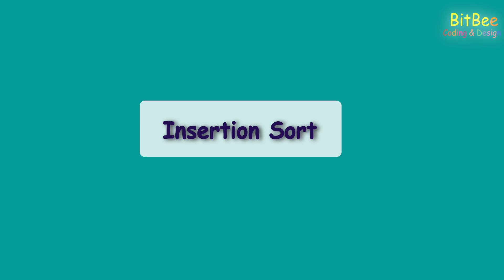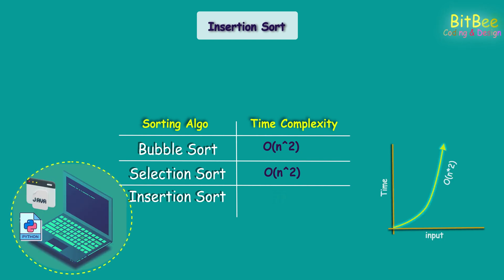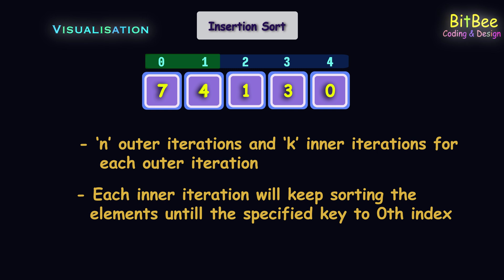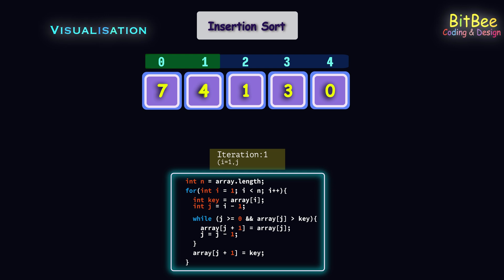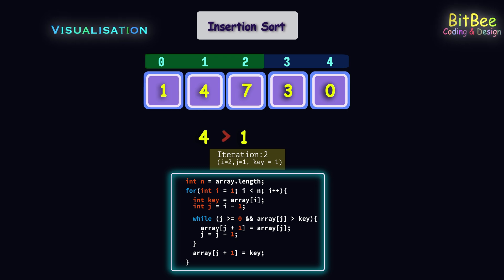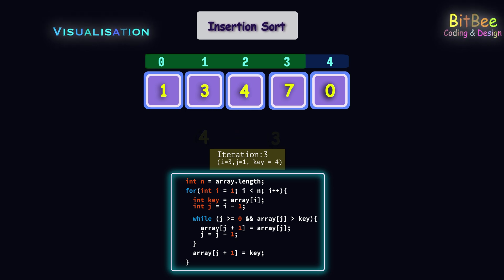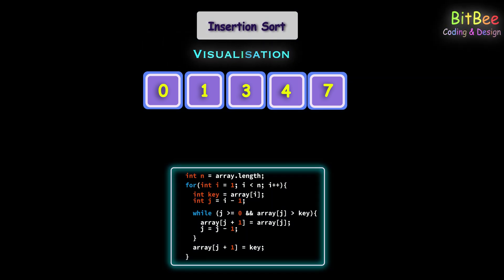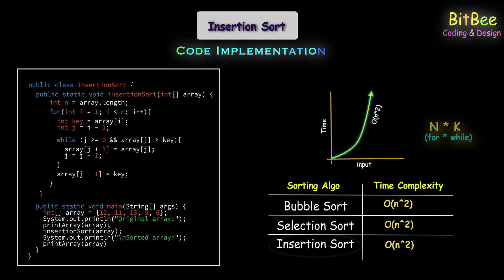Insertion Sort Algorithm | Animation | Time Complexity Analysis | Java | Python | BITBEE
This video is about insertion sort algorithm, it's implementation in java & python, and it's time complexity analysis.

Similar Searches:
insertion sort
How insertion sort algorithm works?
Time complexity analysis of insertion sort
what is insertion sort algorithm?
insertion sort with java
insertion sort with python
Different sorting algorithms
Jenny’s lecturers
insertionsort by Jenny
insertion sort by apna college
what is insertion sorting?
Bubble sort
selection sort
quick sort
heap sort
merge sort
couning sort
bucket sort
Sorting algorithm
dsa
leetcode
competetive programming